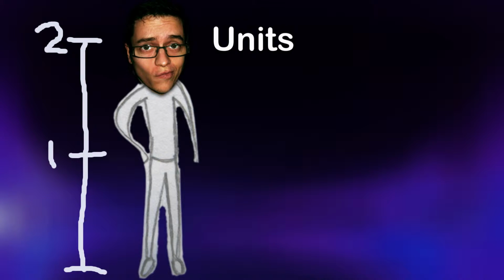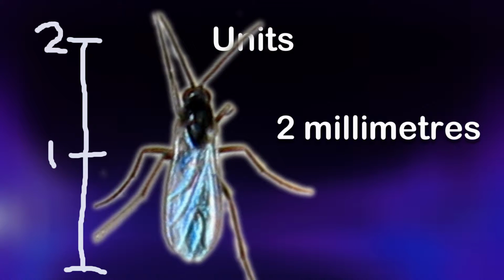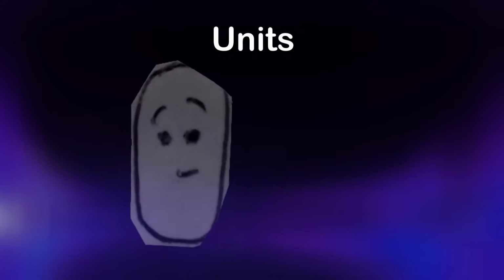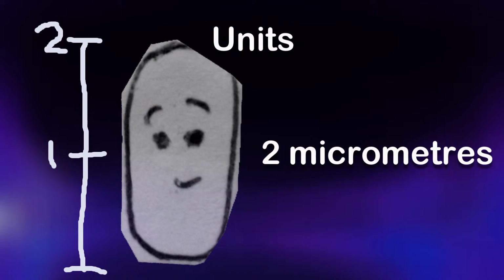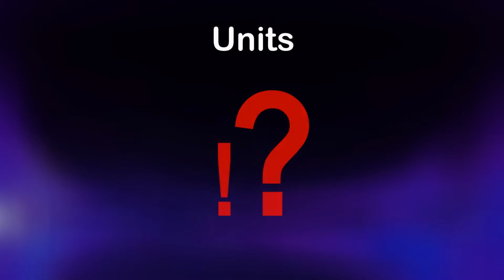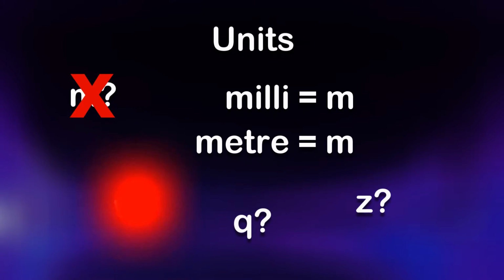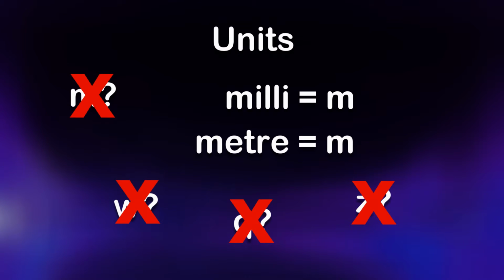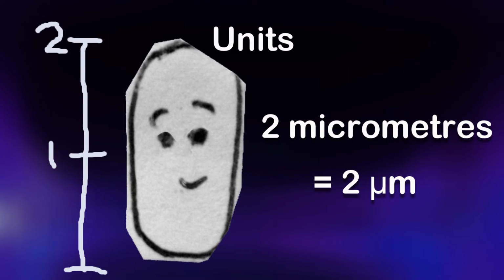How Tiny is Tiny? - Theo the Tiny Bug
How tiny is a tiny bug like Theo? Let's explain using another tiny bug... which is a thousand times bigger!